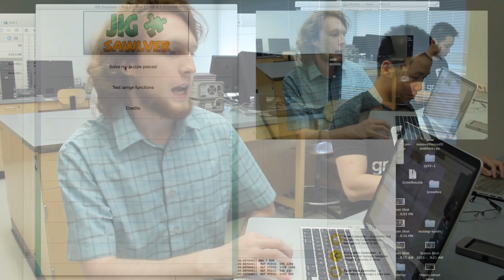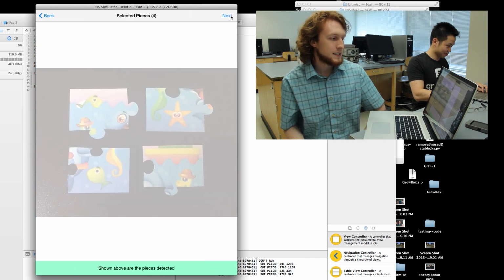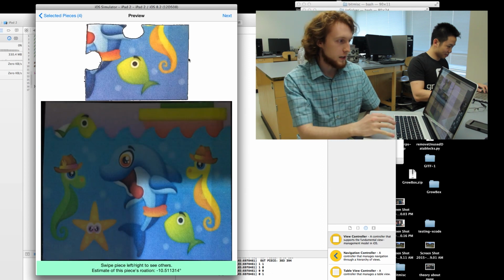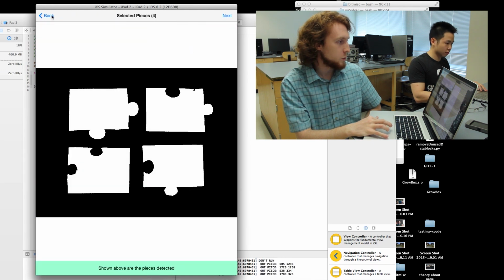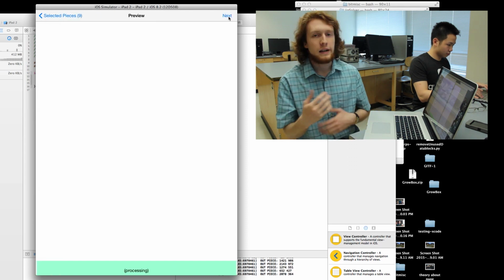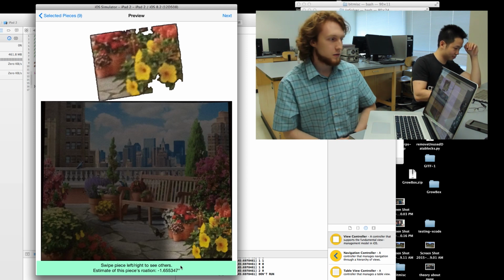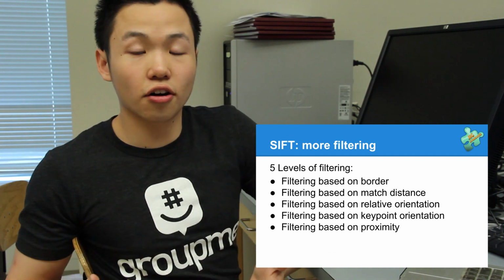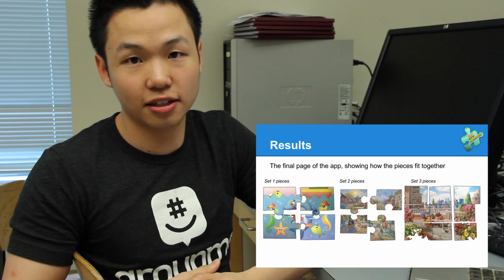Jig Sawlver - iOS Puzzle Solving App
We developed a mobile iOS app that solves puzzles for you using OpenCV!

Created by Timothy Chong and Patrick W. Crawford

As the video says, the app is not available on the store - but the source code is available below:

One thing we meant to acknowledge in the video itself as you may have seen is the limited use of this approach to puzzle solving. While SIFT is a nice algorithm (once you use filtering appropriately), it isn’t suitable for this application beyond a few puzzle pieces because smaller pieces will have fewer and fewer features to match. An alternative approach would be to match based on edge geometry and colors, or contour matching; this would likely work much better for larger scale applications.